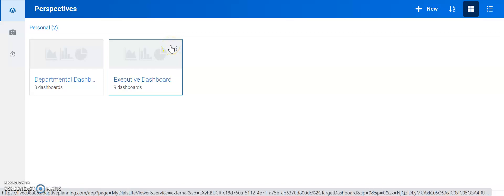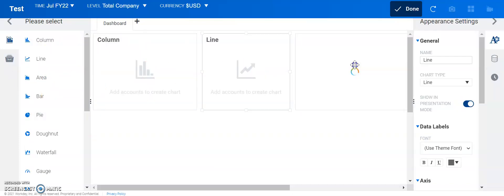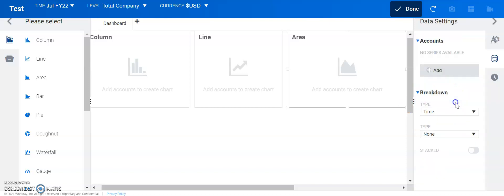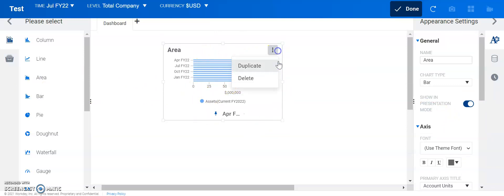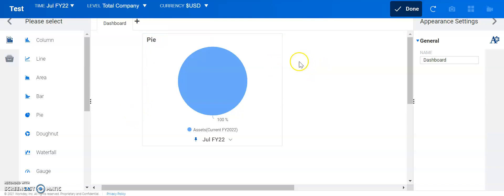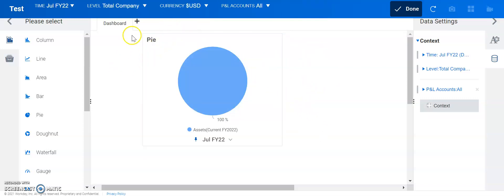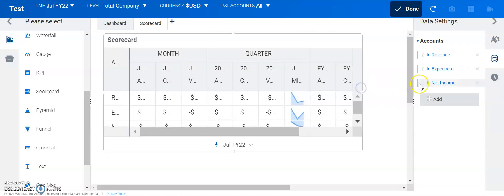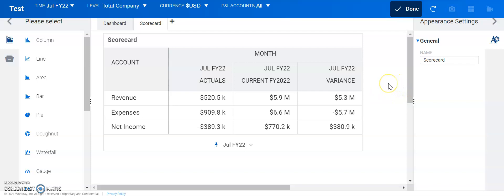How to Create and Edit Dashboards in Adaptive Insights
This video shows how to create and edit Dashboards in Adaptive Insights.